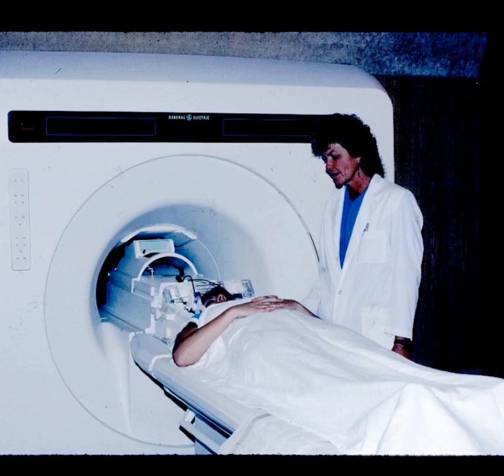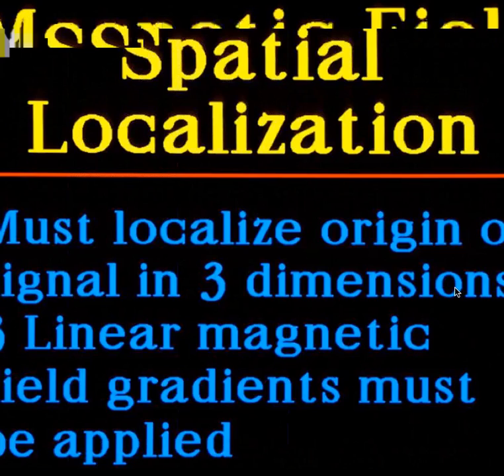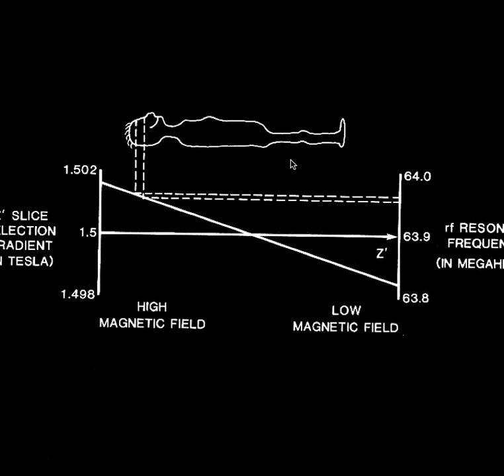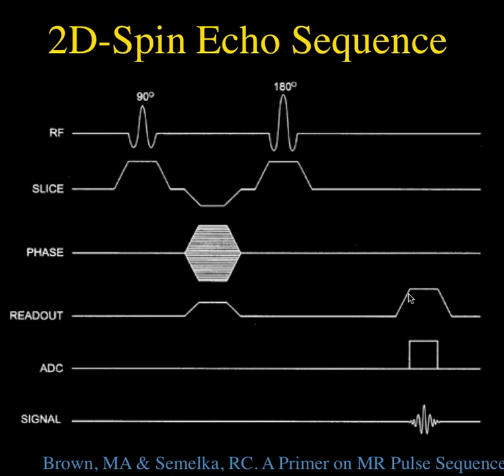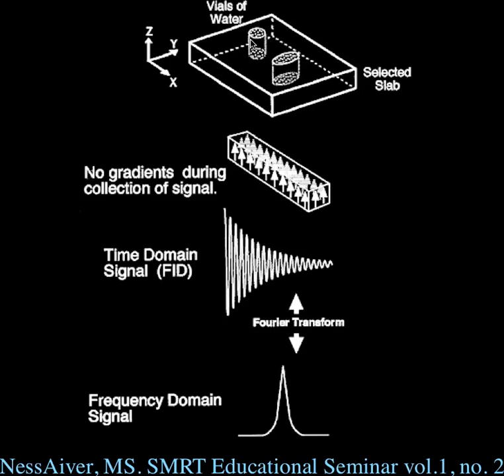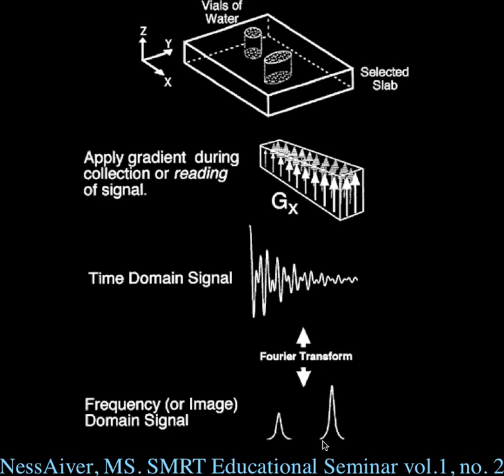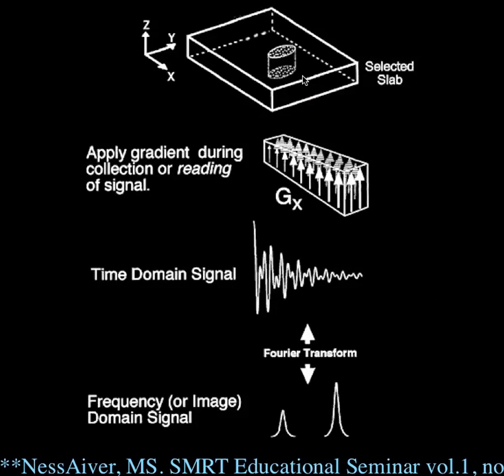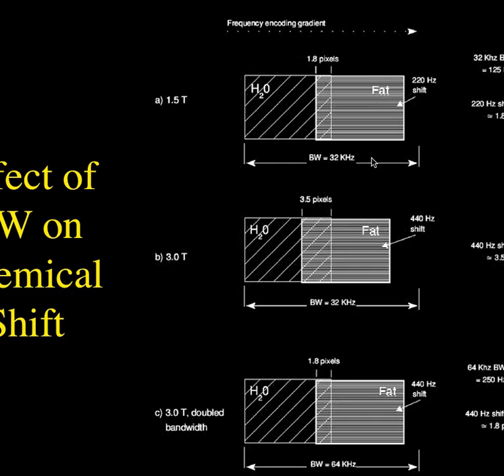Physics Localization | Pt. 1